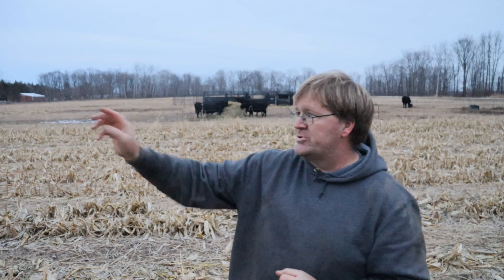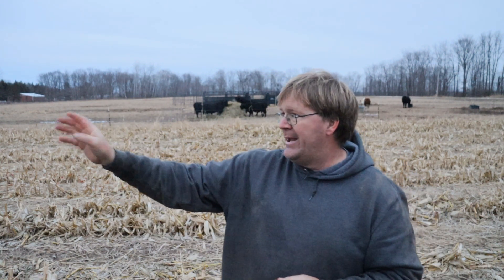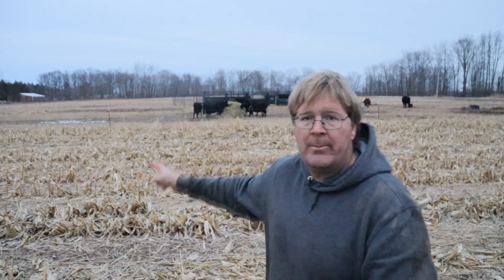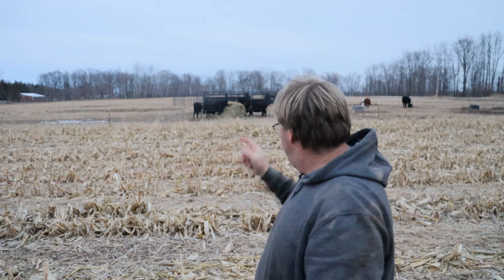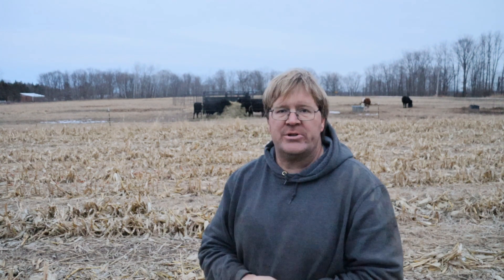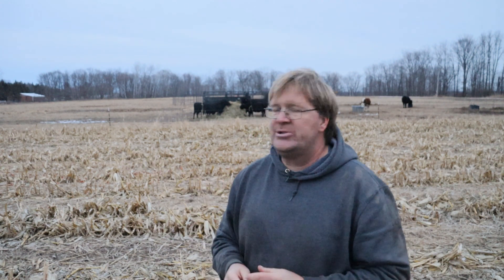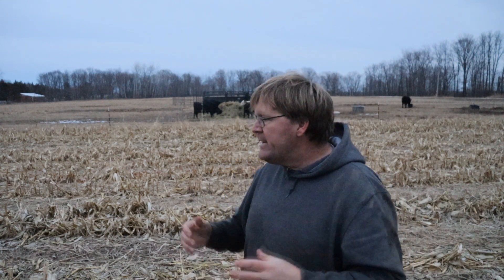60 inch corn soil health vs full tillage. how can a full tillage farm try 60 inch corn.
if a corn bean guy is willing to try something new this can be a great system. especially when some guys are seeing better yields in 60 inch. seems twin 60s are the ones competing on yield.
i am excited to see in alfalfa next year of seeing if we can keep alfalfa alive inside the 60 inch corn for a corn on corn low input max output system.